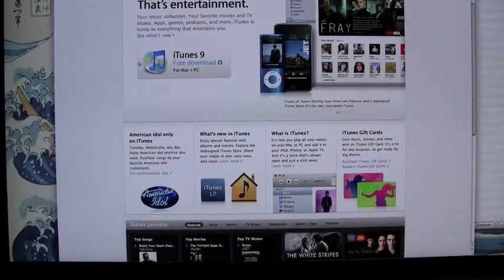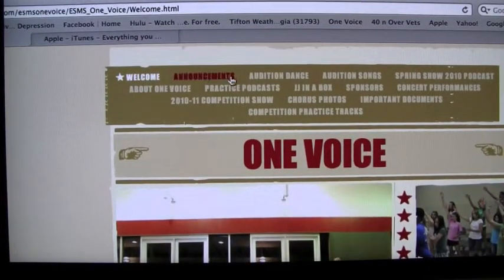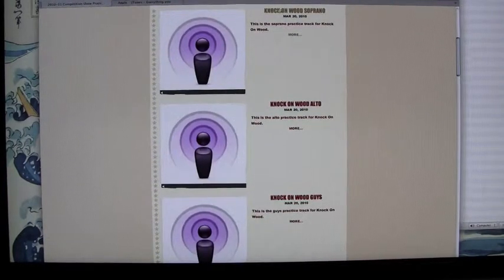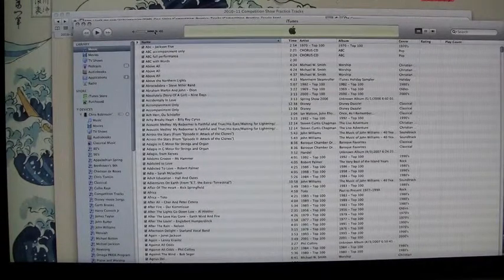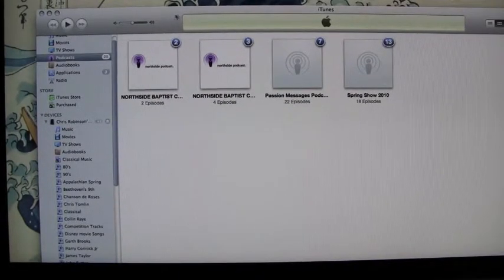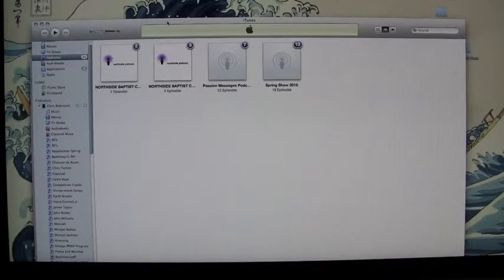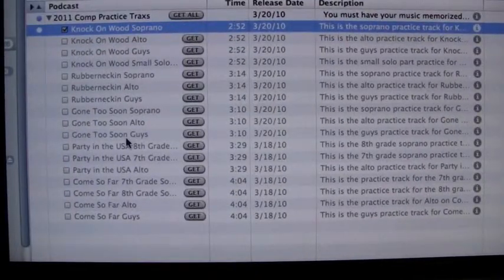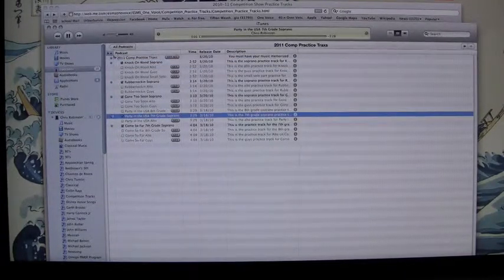How to use podcasts and One Voice part 1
How to use podcasts and One Voice part 2